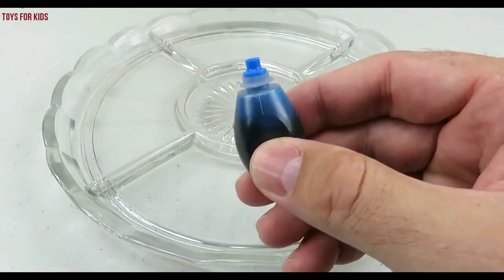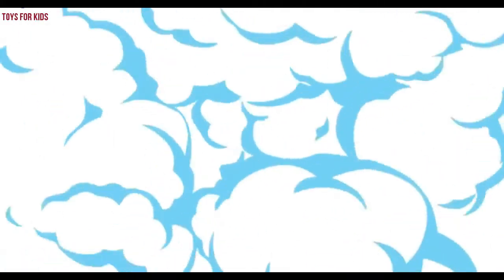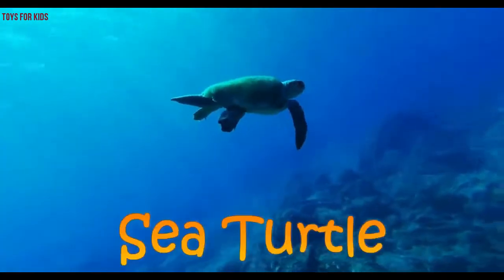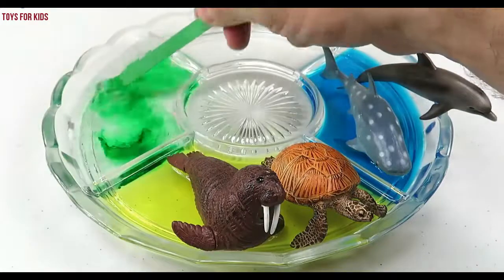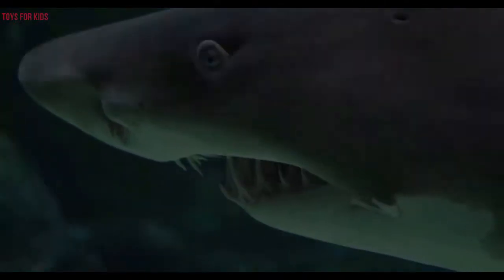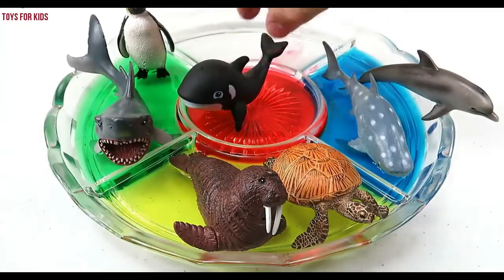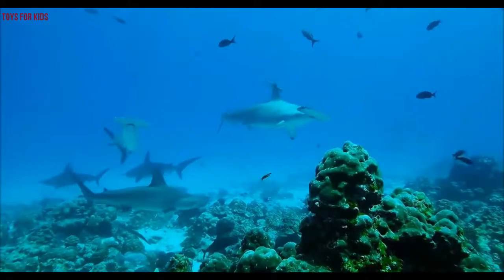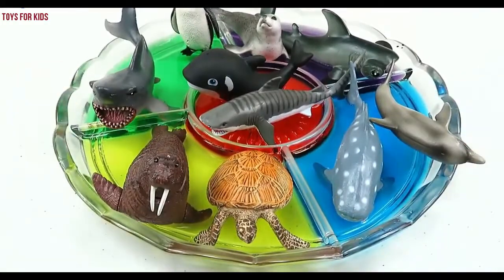Learning Colors Video with Dye Coloring and Sea Animal Toys | Toys For Kids | Pretend Play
Atrapar animales marinos con una red
Ловля морских животных с сеткой
ネットで海の動物を捕まえる
그물을 가진 바다 동물 잡기